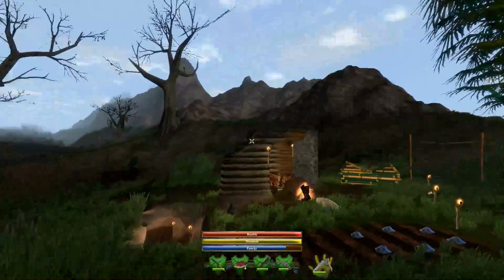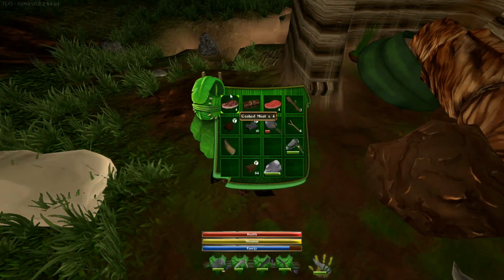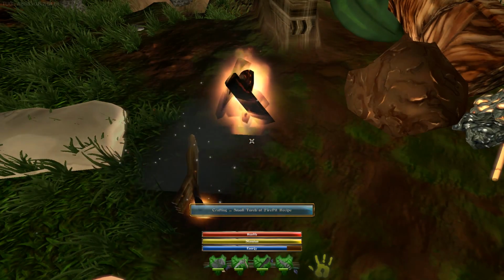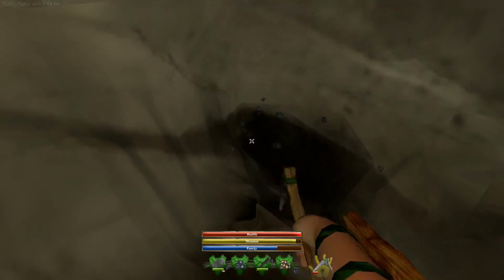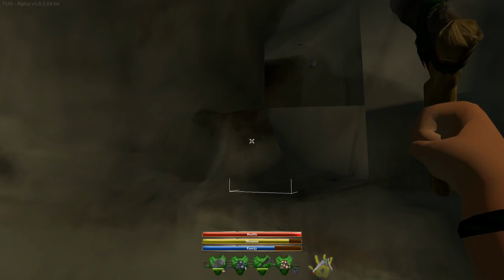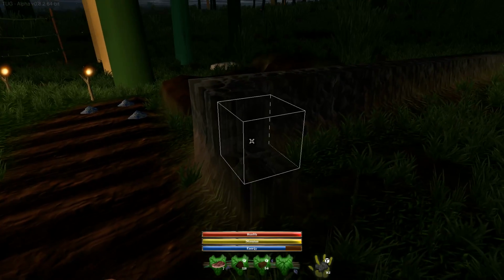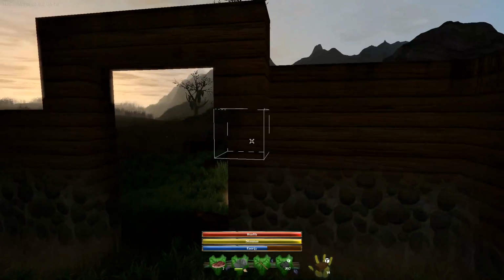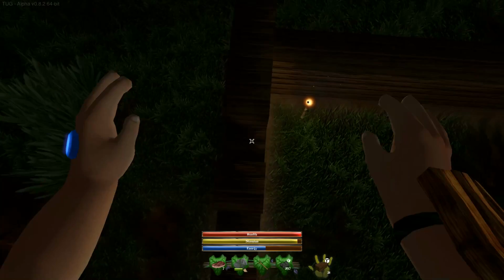Oat Plays Tug ep2 "Establishing a Home"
in this episode we get a home put together and do some mining
Follow all of the OakenStoners!